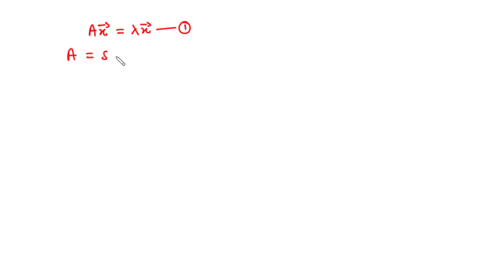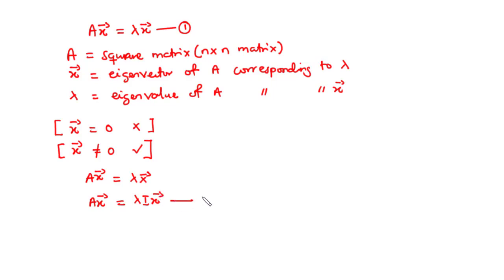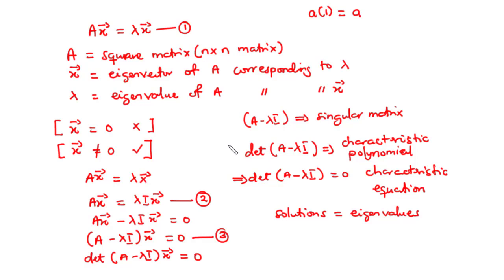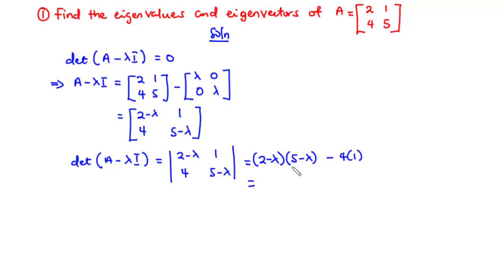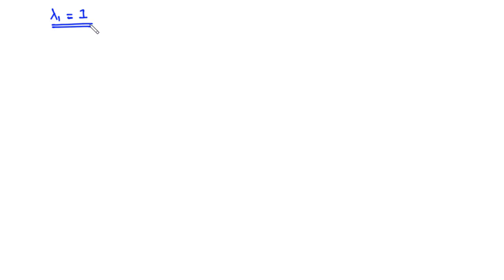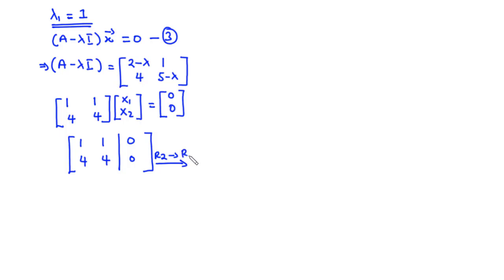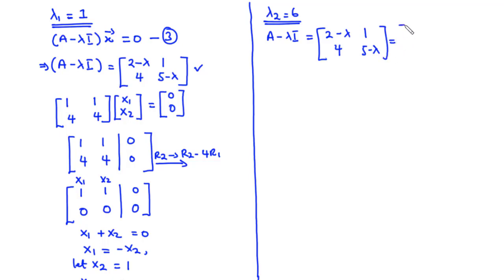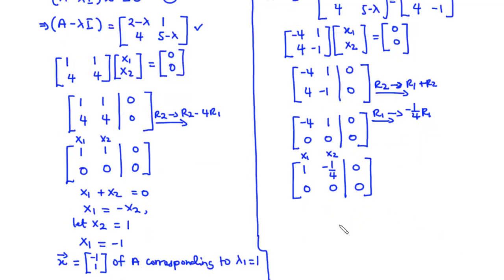August 19, 2026